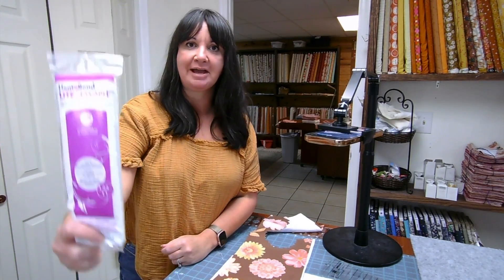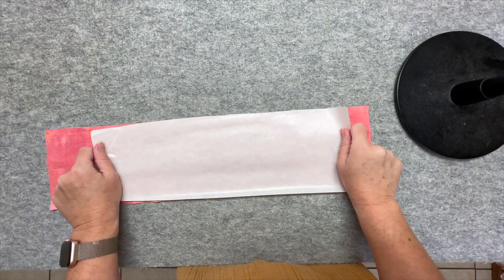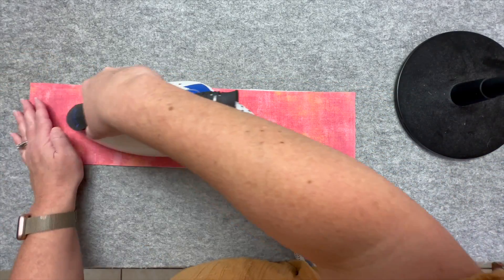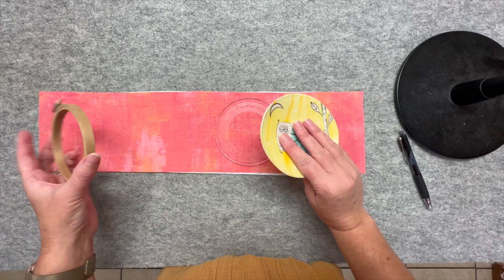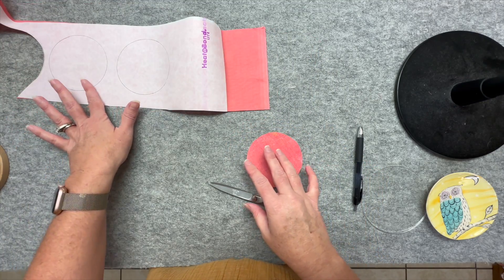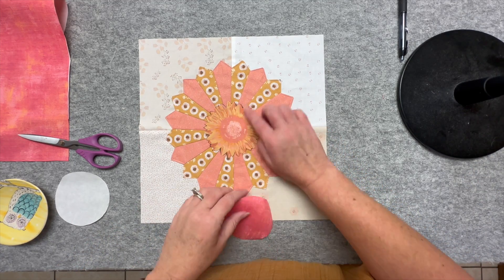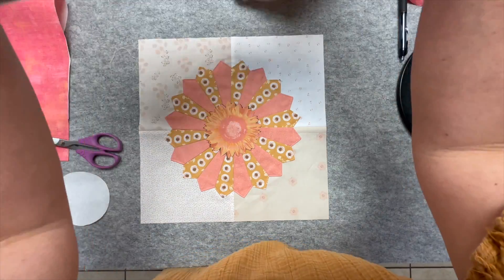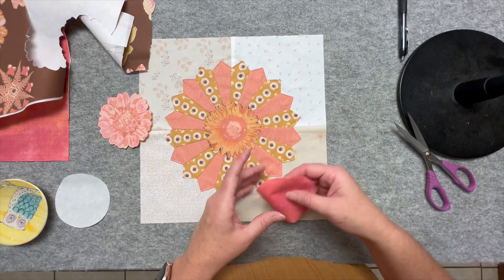How to make Dresden centers with Heat n Bond